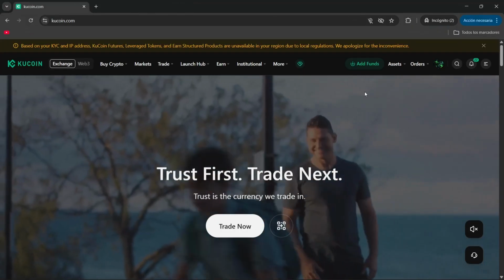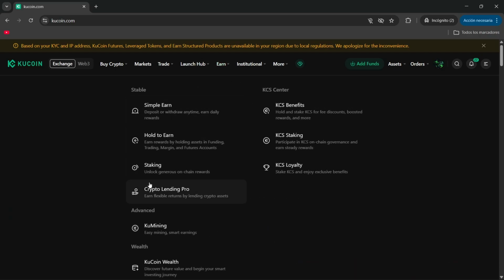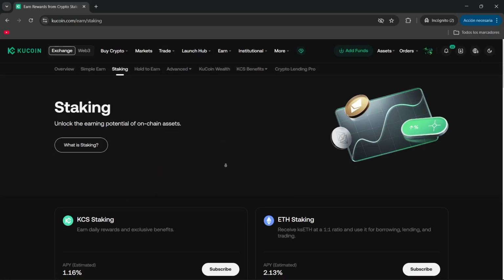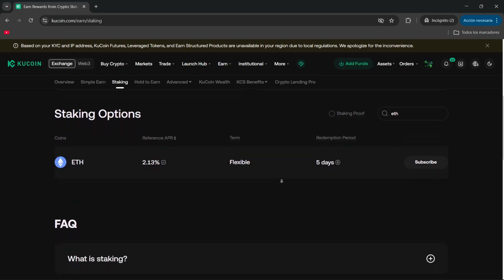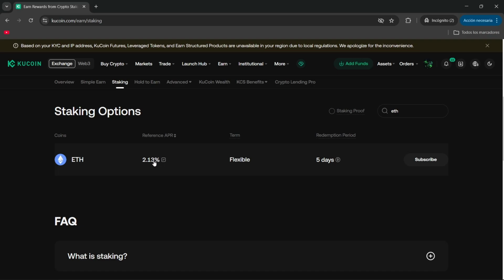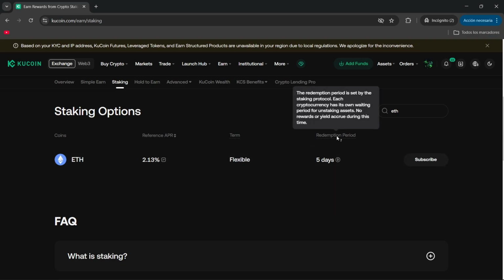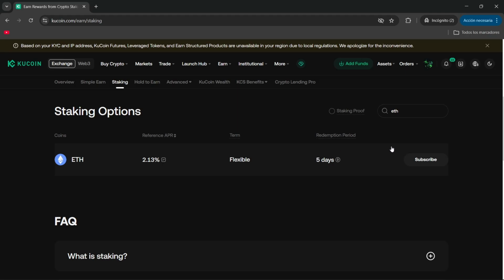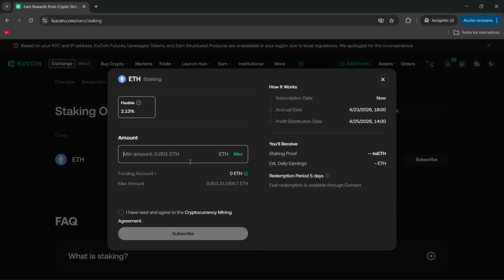KuCoin - How To Enable Ethereum (ETH) Staking (Earn Passive ETH)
Learn how to enable Ethereum (ETH) staking on KuCoin and earn passive income. This step-by-step guide shows you how to start staking ETH easily.

Great for beginners in 2026.